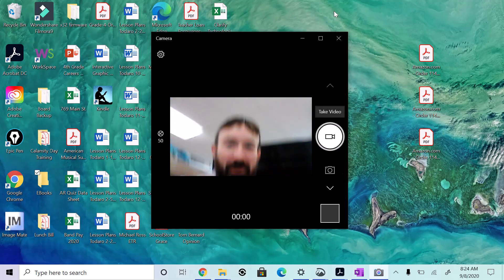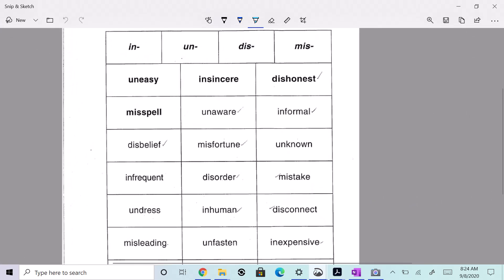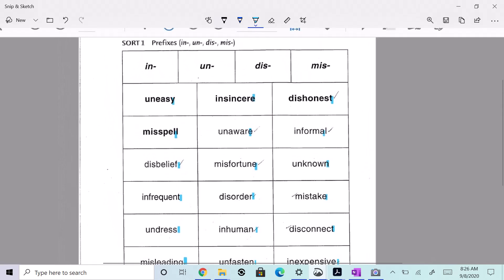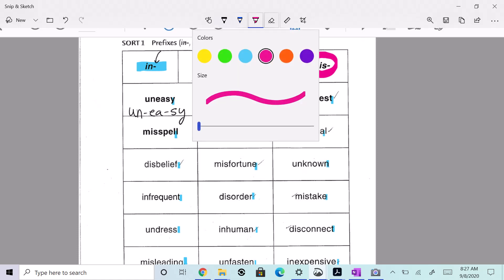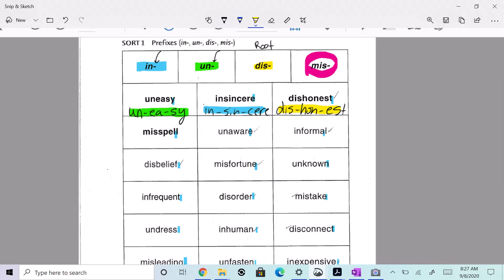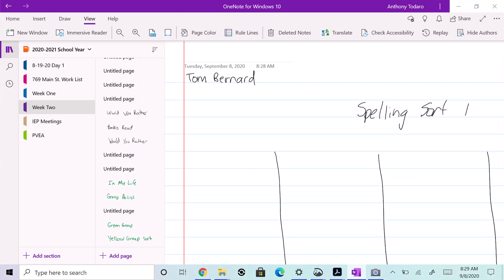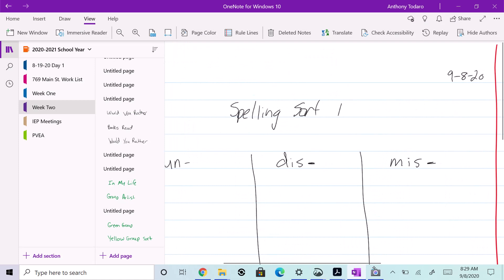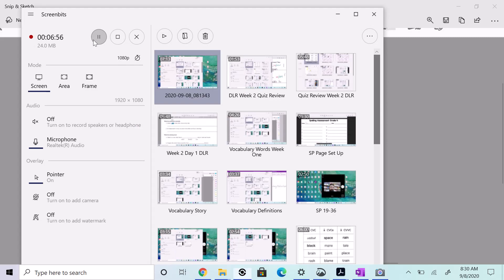Blue Group Spelling Lesson